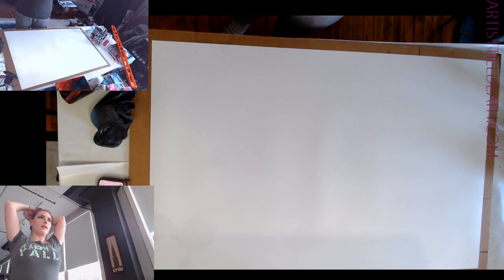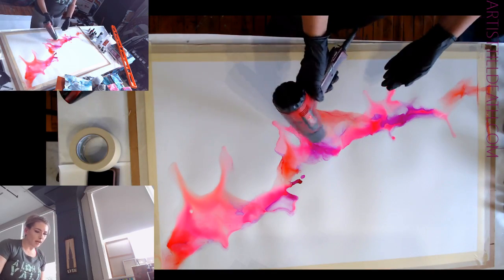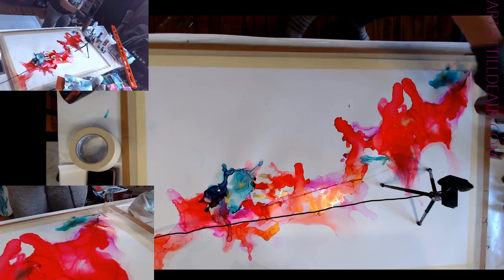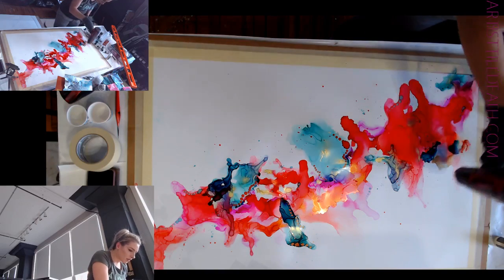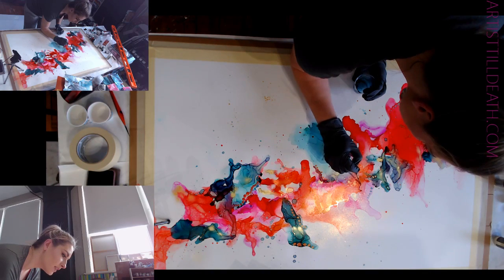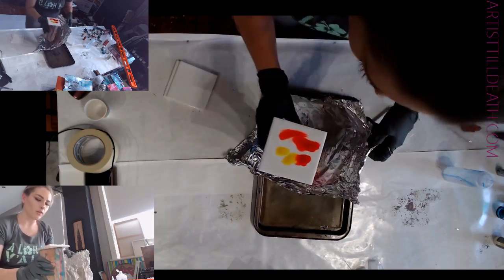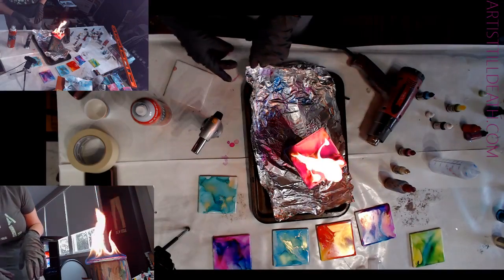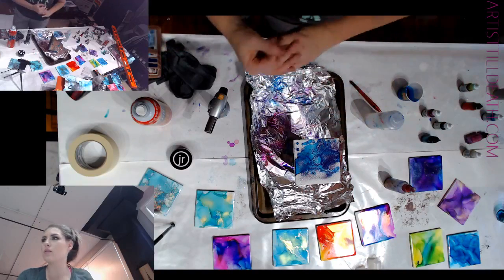New Years Eve 24 x 36 Alcohol Ink!!!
***ATTENTION: Fresh off the presses!!!  Stone Coat Artist Resin can be found at this link! Be one of the first to see how amazing this resin truly is for resin artists!

Happy Arting!